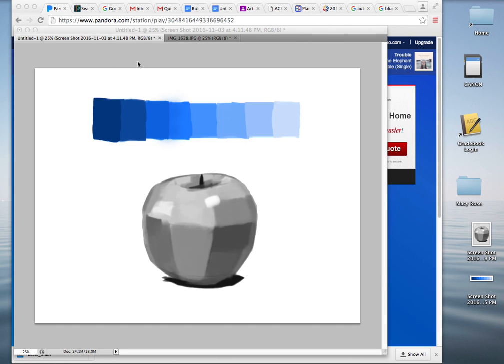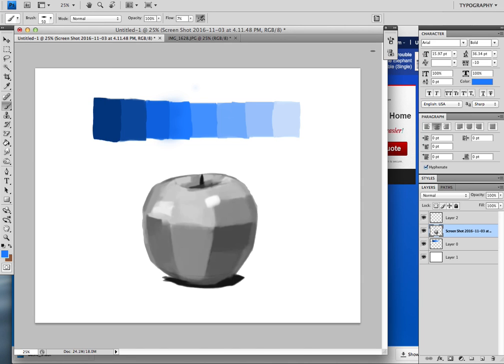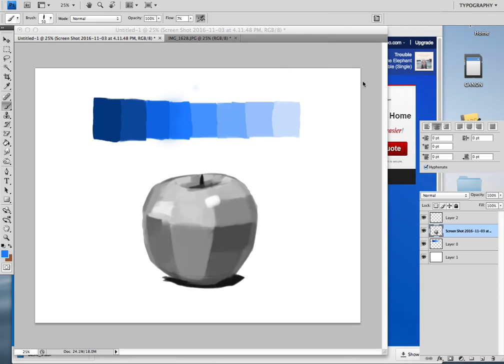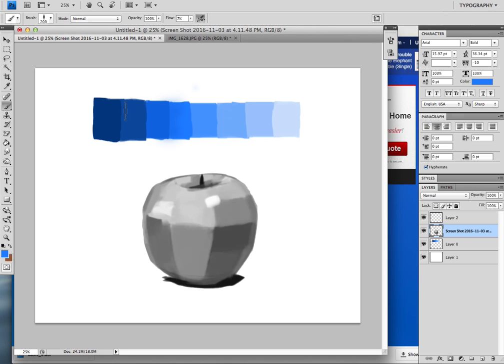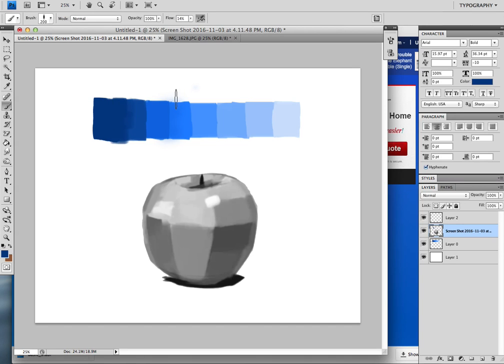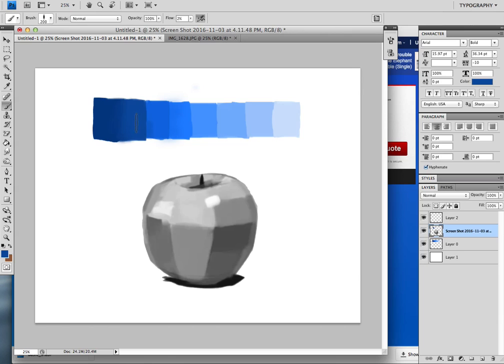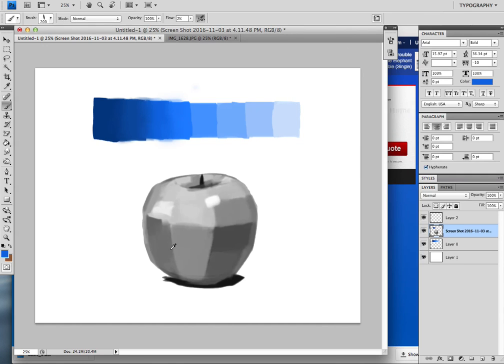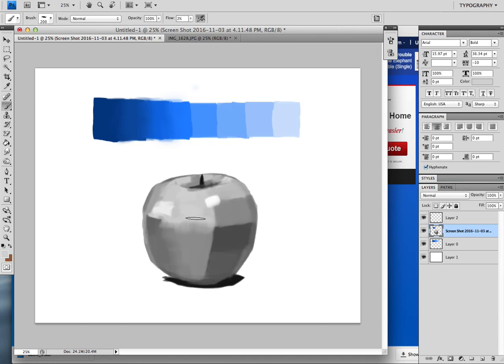Blending With Brushes